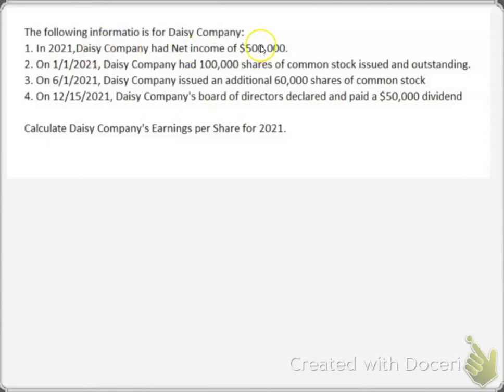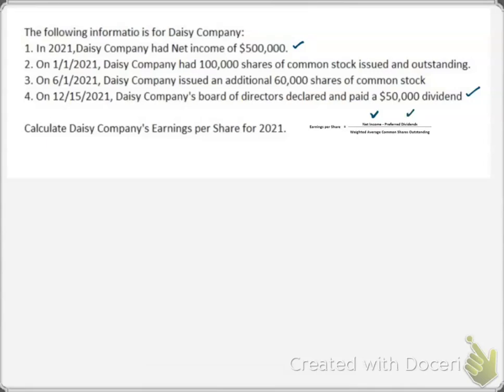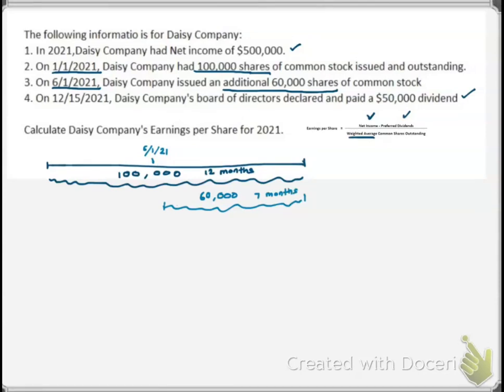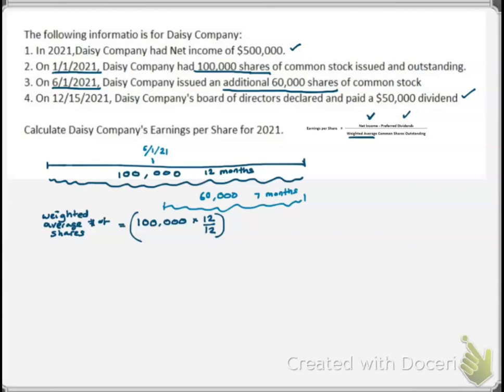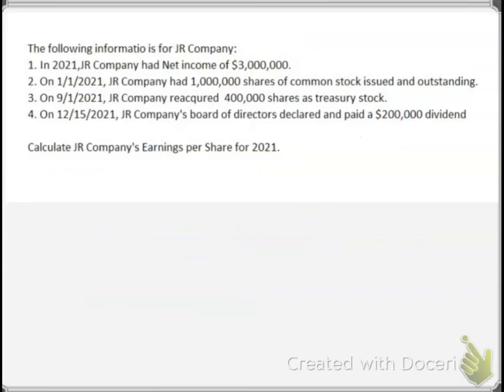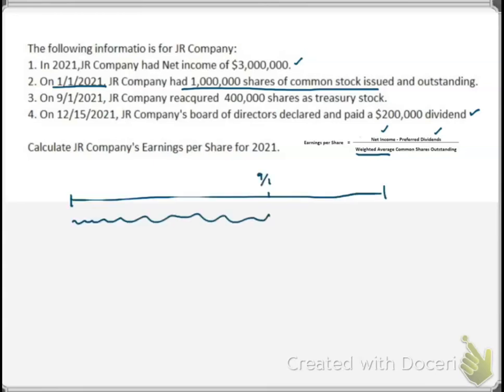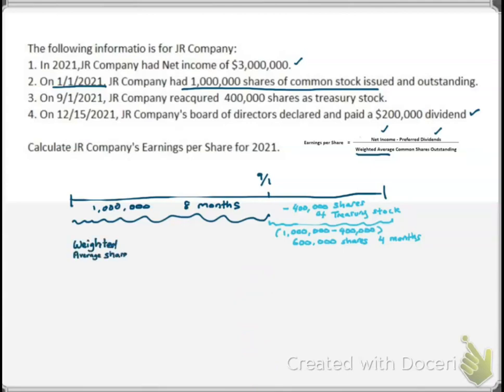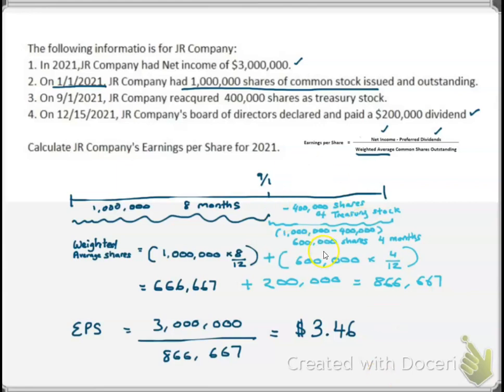Earnings Per Share (EPS) - Part 2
Basic Earnings per Share